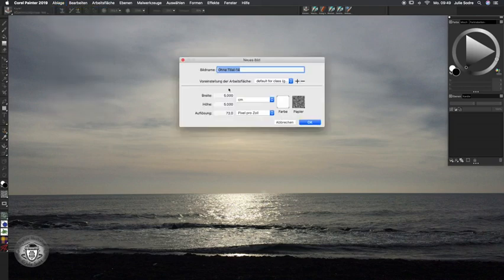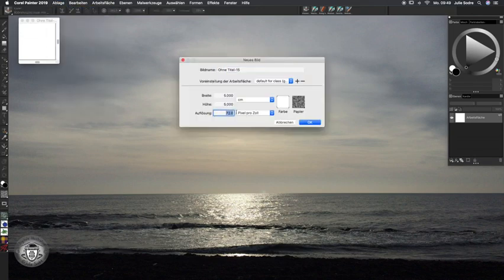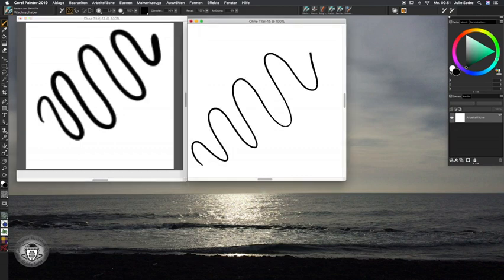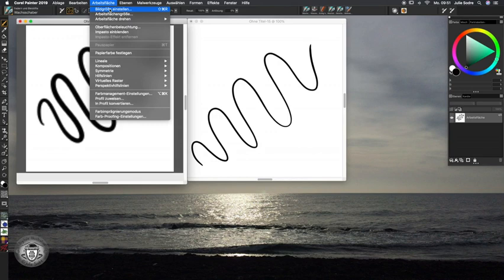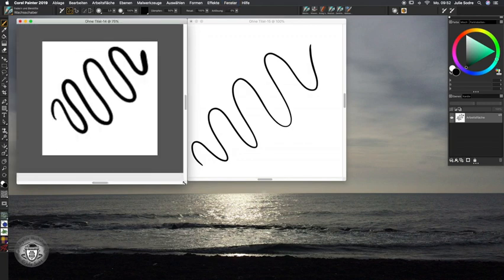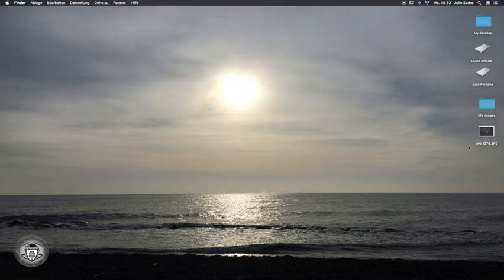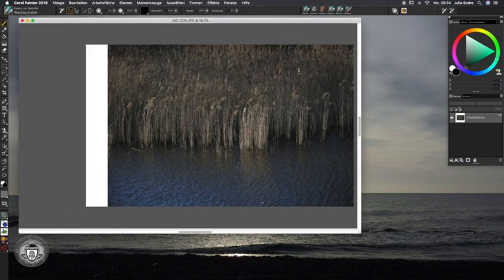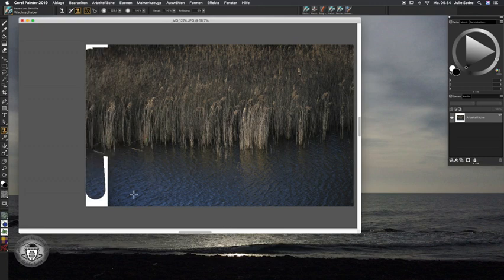3# Quickstart in Corel Painter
In this beginners tutorial for Corel Painter® we are going to learn how to resize an image, understand image resolution, increase image size in pixels and how to use the stamp tool.

Chapters
0:00 Introduction
0:10 Resizing image
0:37 Image resolution explained with images
4:14 Increasing image format
4:58 Stamp tool explained